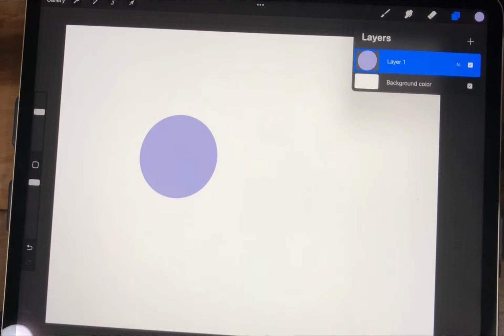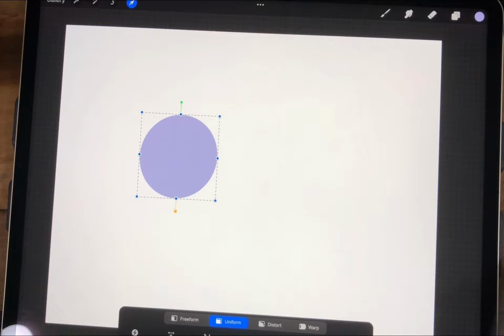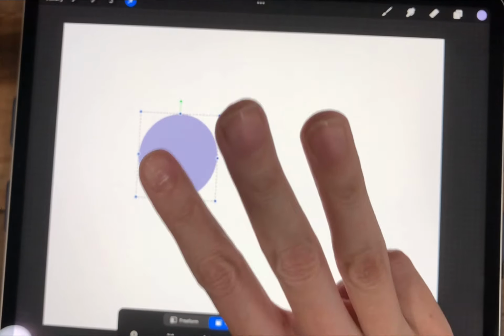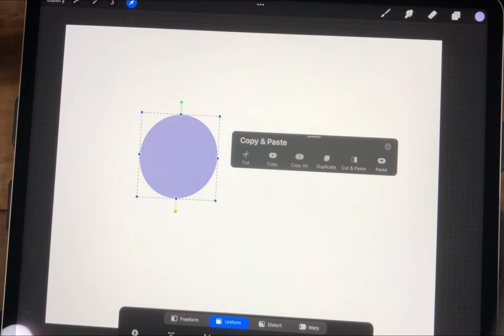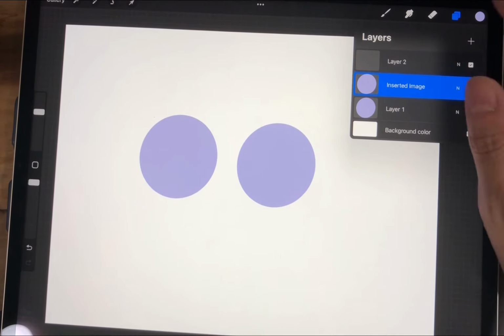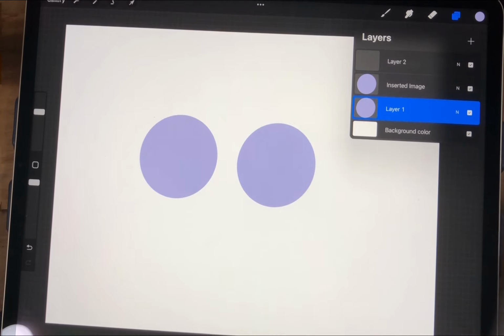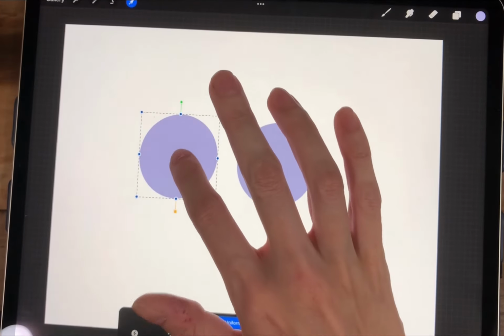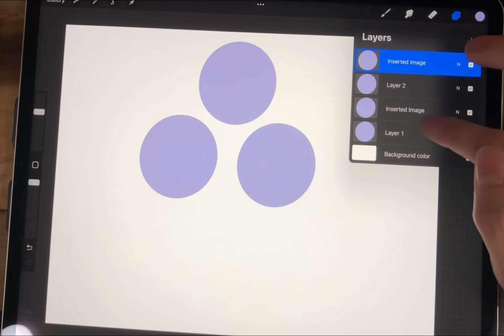Procreate How To: Copy and Paste Layers